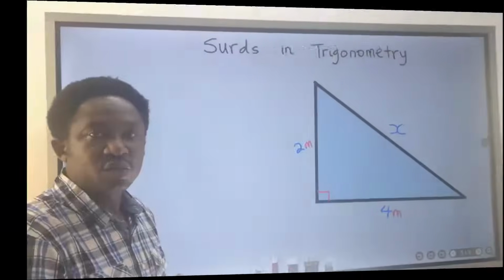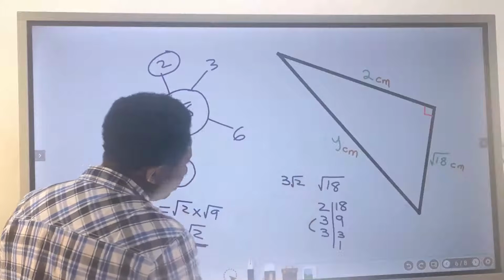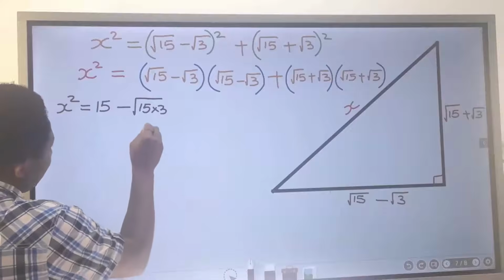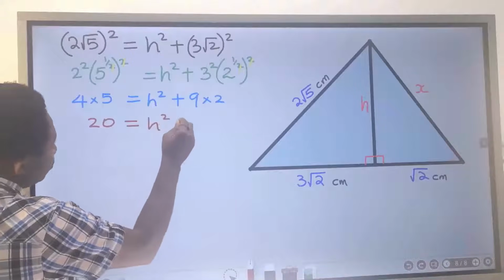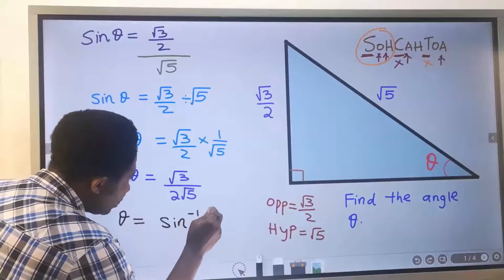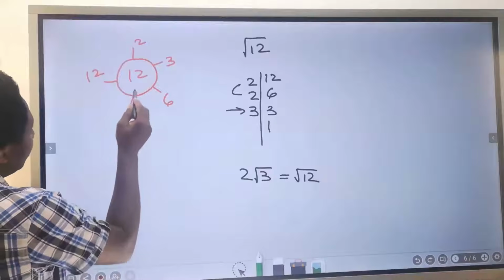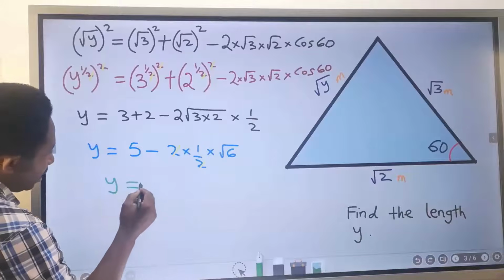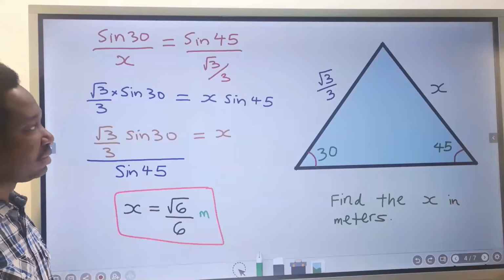8 Basic "SURDS in TRIGONOMETRY" Solved Problems (No Calculator Exam)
8 Basic "SURDS in TRIGONOMETRY" Solved Problems (No Calculator Exam)

In this video, you will learn 8 different questions covering the application of Pythagoras theorem, the use of SOHCAHTOA, cosine rule and sine rule. Also, you will learn how to leave your answers in surd form, and how to rationalize simple surds in trigonometry.

Time Stamp:
00:00 Question 1 – Pythagorean theorem applied
03:34 Question 2 – Pythagoras theorem applied
09:16 Question 3 – Pythagorean theorem applied
14:19 Question 4 – Pythagoras theorem applied
19:38 Question 5 – SOHCAHTOA applied
24:25 Question 6 – SOHCAHTOA applied
30:12 Question 7 – cosine rule applied
34:24 Question 8 – sine rule applied

Trigonometry
sohcahtoa
SOHCAHTOA
Surds in Trigonometry
Surd form Pythagoras
Surd form Trigonometry
Surds in Trigonometry
Surds and Pythagoras theorem in Trigonometry
Surds and Pythagorean theorem in Trigonometry
Surds and cosine rule in Trigonometry
Surds and sine rule in Trigonometry
cosine and sine rule in trigonometry
Pythagorean theorem and Trigonometry
Pythagoras theorem and Trigonometry
Trigonometry derivation from the unit circle
Derivation from the unit circle
Special angle derivation from the unit circle
Unit circle explained
What is a unit circle
How to find special trigonometry angles
How to derive special trigonometry angles
How to prove special trigonometry angles
How to proof special trigonometry angles
What are special angles in mathematics
What are special angles in math
What are special angles in maths
What are special angles in trig
What are special angles in trigonometry
What are special angles in algebra
Surds in trigonometry
5 conditions in special angles
How special angles was derived from the unit circle
5 derivation steps to trigonometry special angles
5 basic derivations of the special angles in trigonometry
5 basic steps learning A-Level trigonometry from the scratch
Learning trigonometry from the scratch
How to learn trigonometry
Theoretical trigonometry
Proofs in trigonometry
A-Level trigonometry fundamentals
Fundamentals of trigonometry
Fundamentals of the special angles
Complete derivation of the special angles
Full derivation of the special angles
Complete analysis of the unit circle
Full analysis of the unit circle
Starting trigonometry with special angles from the unit circle
How to use Pythagorean theorem
How to use Pythagoras theorem on a trapezium
How to use Pythagorean theorem to find side
How to use Pythagorean theorem to find the hypotenuse
How to use Pythagorean theorem on a right triangle